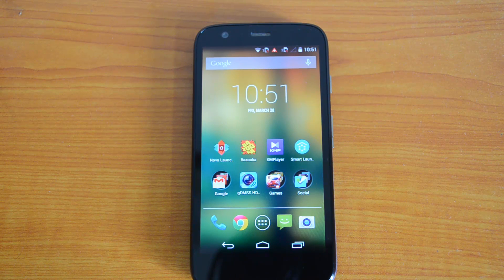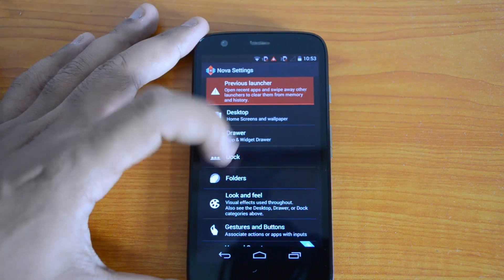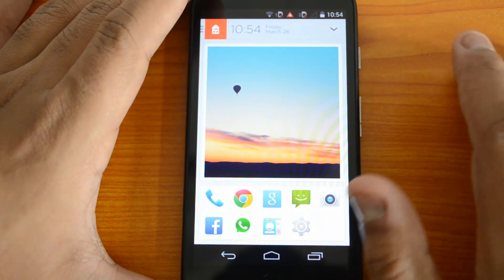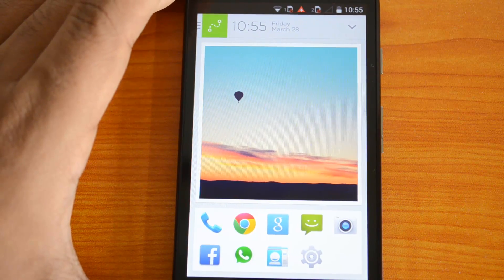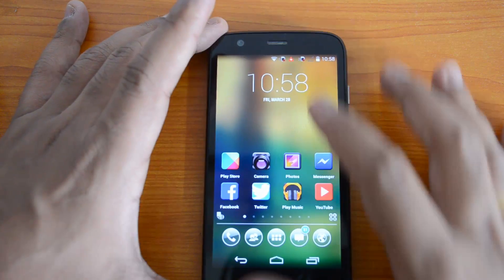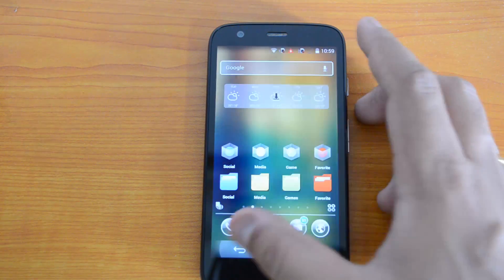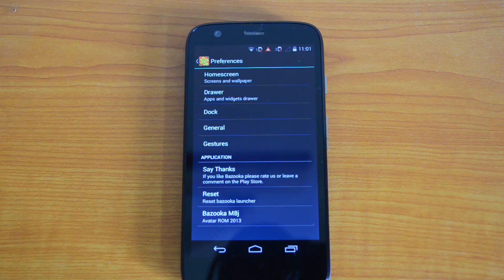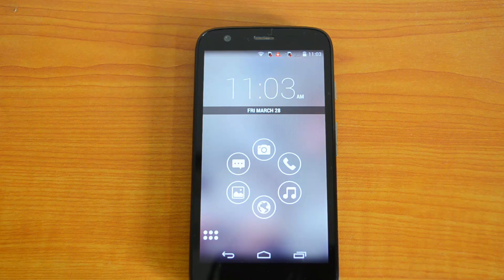5 Best Android Launchers for 2014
A list of best Android launcher apps for 2014. Launchers allows you to customize your phone and install themes and icons along with wallpapers.
Here is the list of launchers